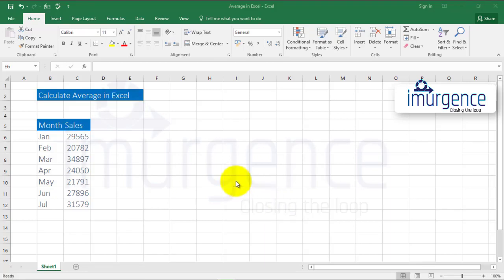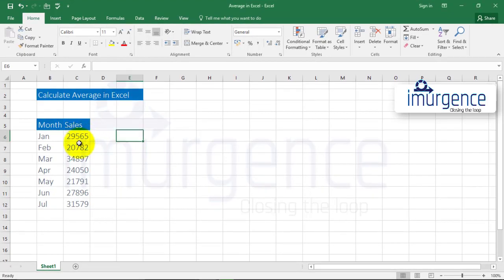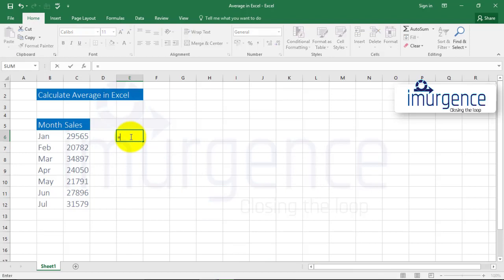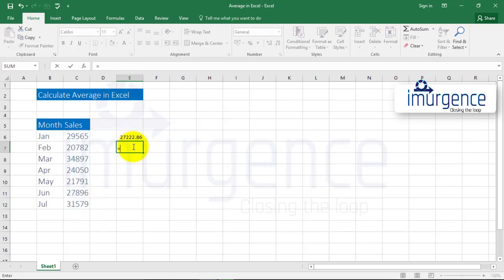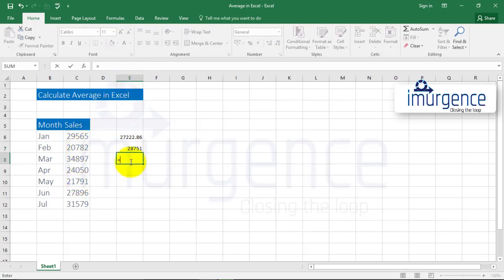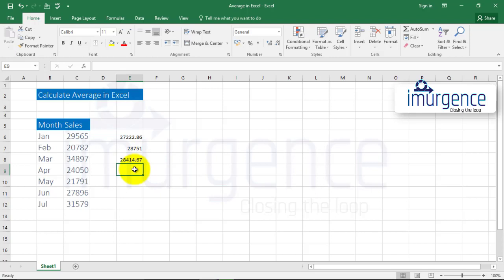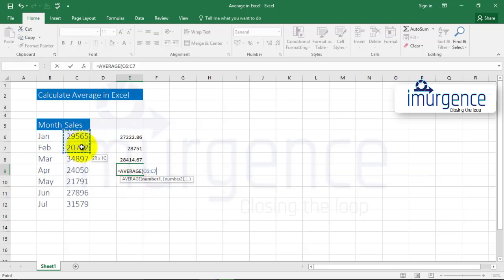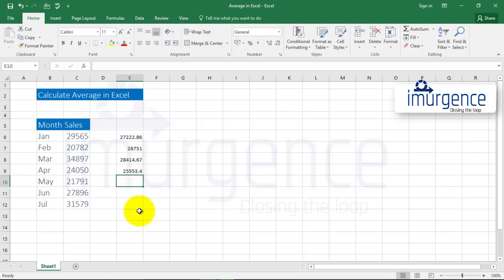Beginner Excel Module | Average in Excel | Excel Tutorial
Digital